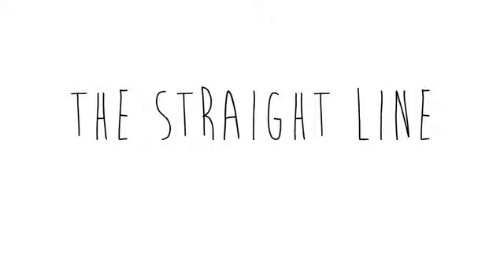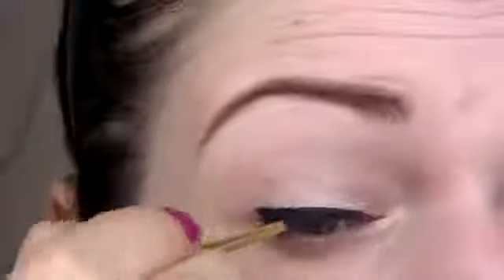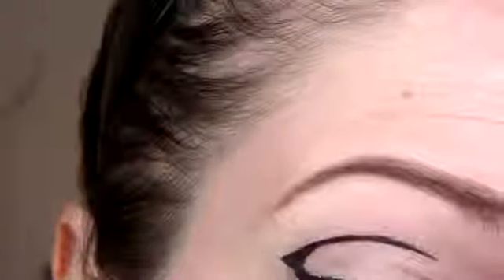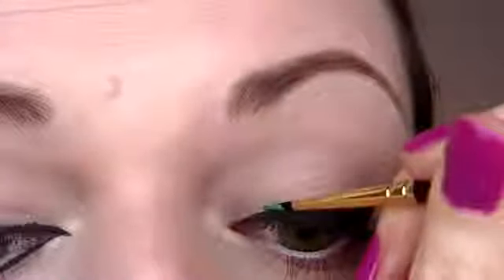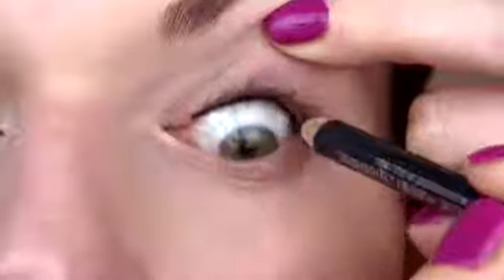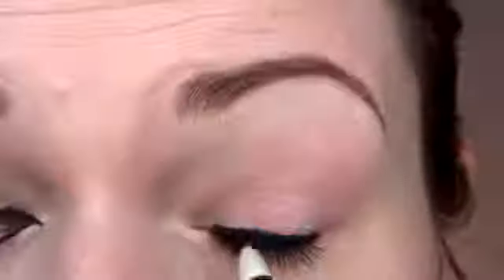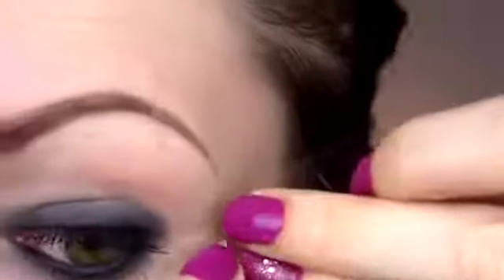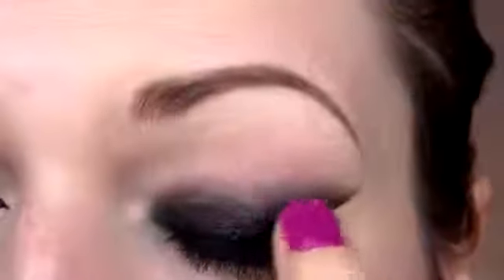Senseonline - 12 Eyeliner Variations ★ For all Eye Shapes